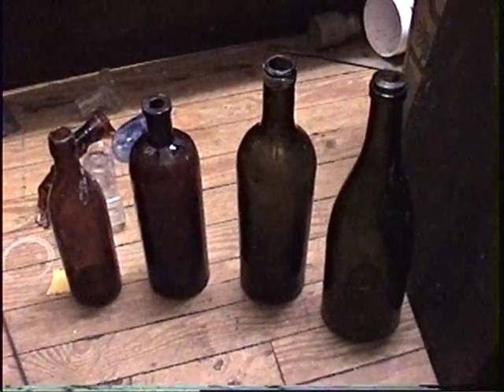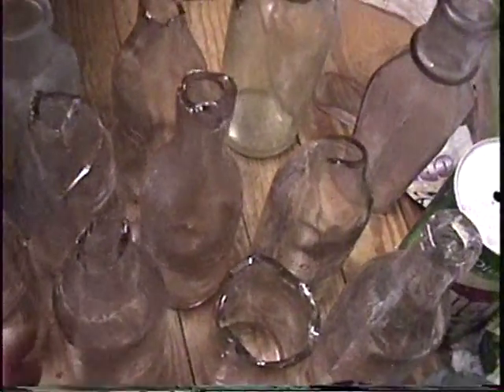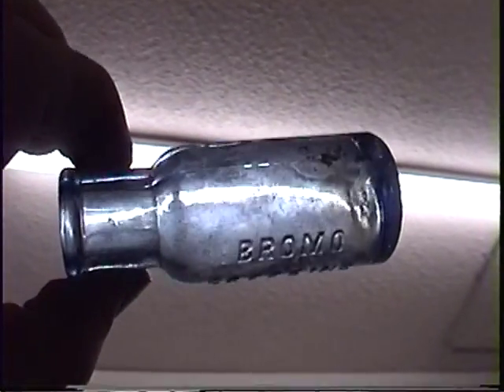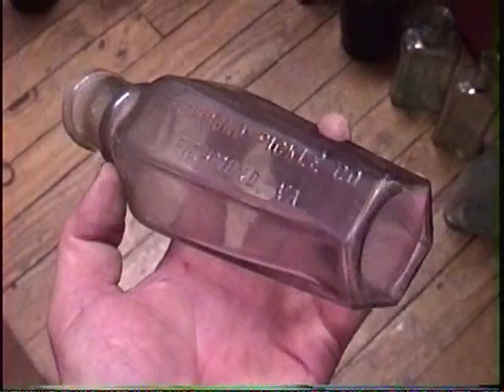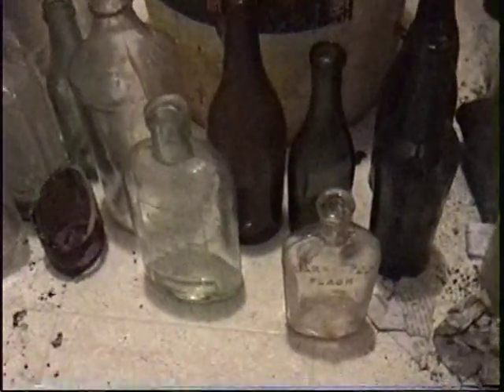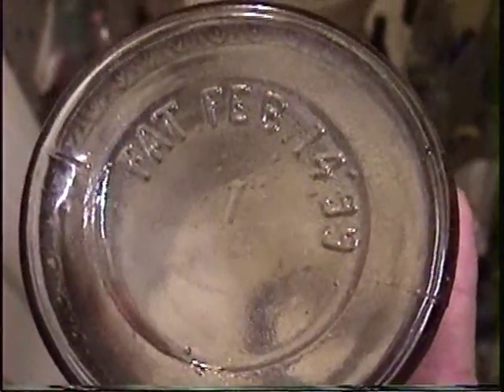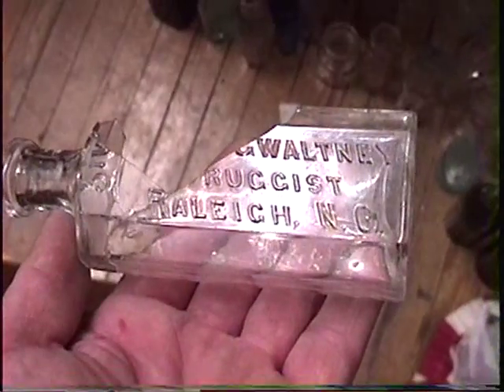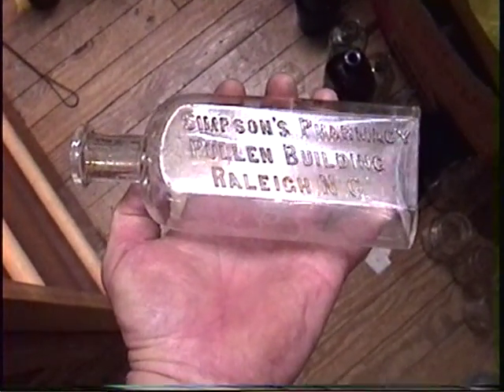Digging the Raleigh dump, Day 2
More bottles from a turn of the century dump I found in Raleigh, N.C.